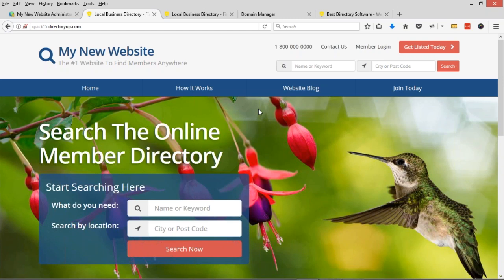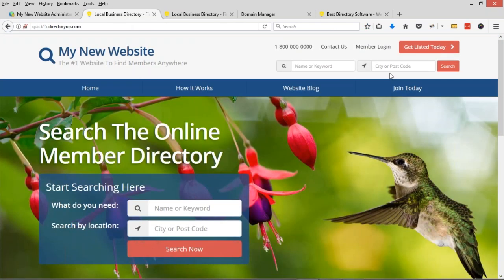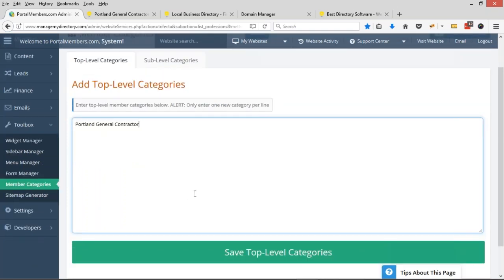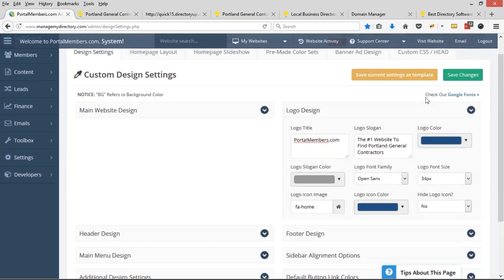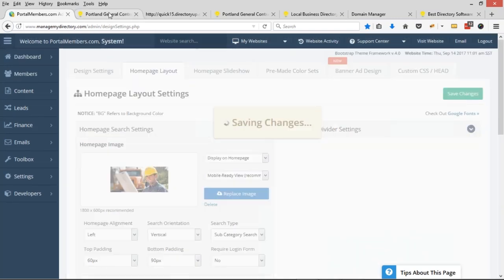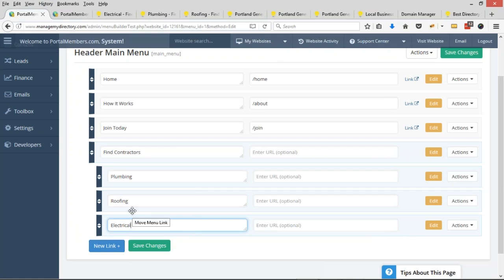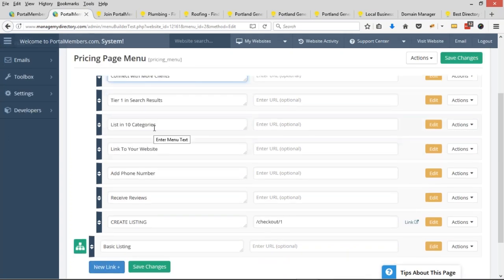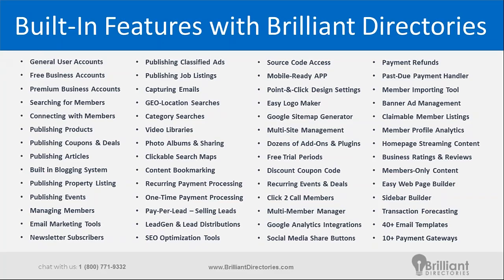How to Setup a Directory Website in 15 Minutes 🔥 Essential Components to Launch your Website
👋 We’re going to teach you how to set up a directory website in 15 minutes.

We’ll implement all the essential components to have your site ready to launch.
This video is longer than 15 minutes because we explain each step of the process but the actual time you spend setting up the site is about 15 minutes.
➡️ Using the Brilliant Directories software, you can save tons of time setting up your website. We’ll show you the best tools in the software and how to use them.
People who use Brilliant Directories have an inherent advantage because they use the time they save building their website for strategizing instead.